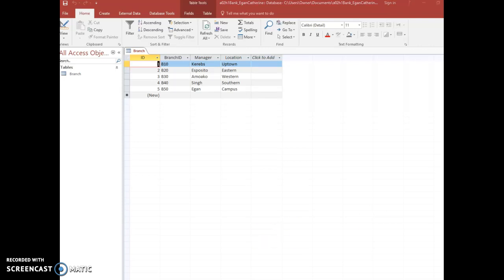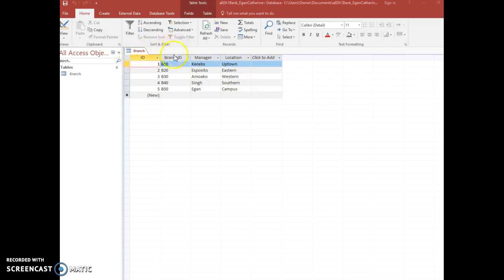Recording #10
Access Table Design Creation and Modification Test Video